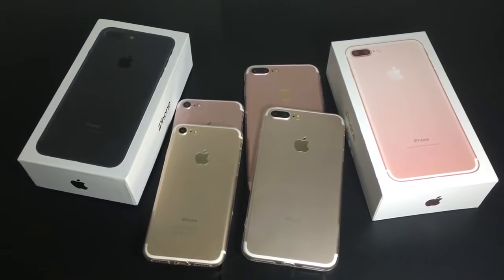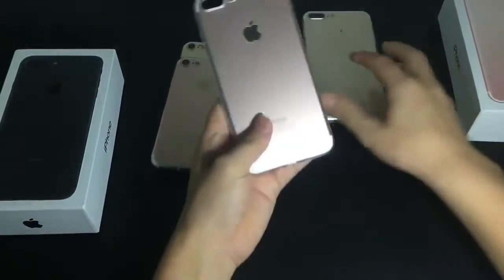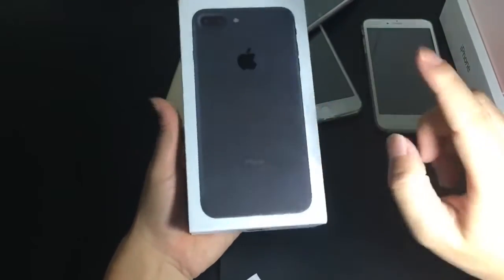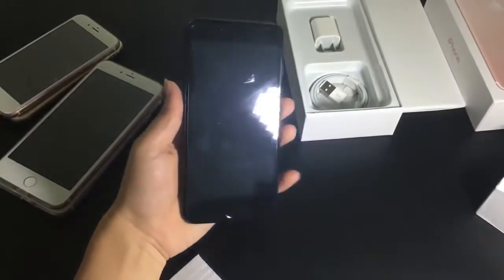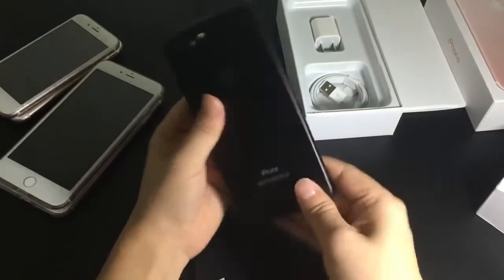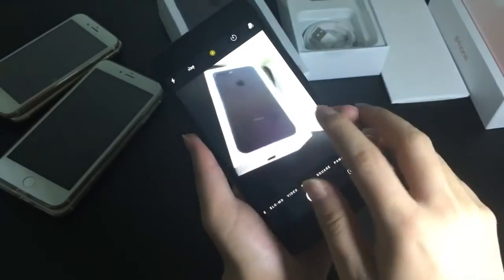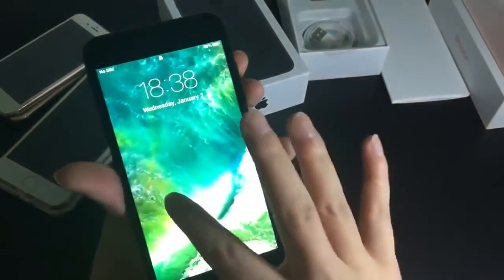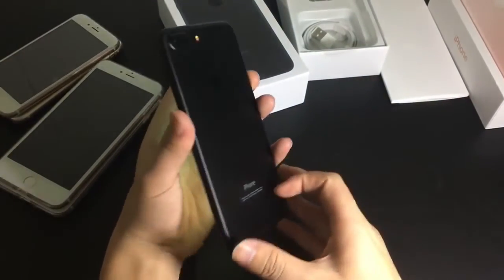clone New version iphone 7 plus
JCLI